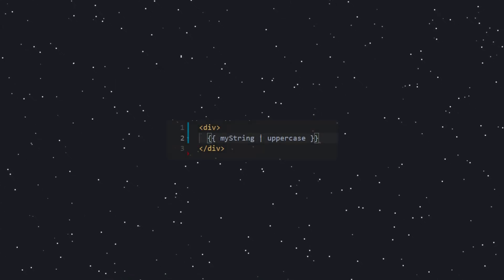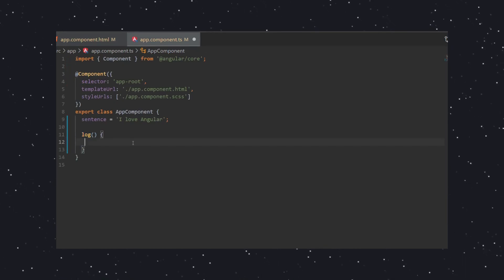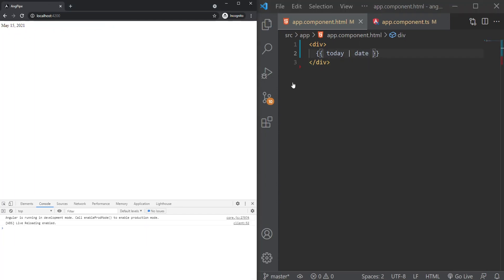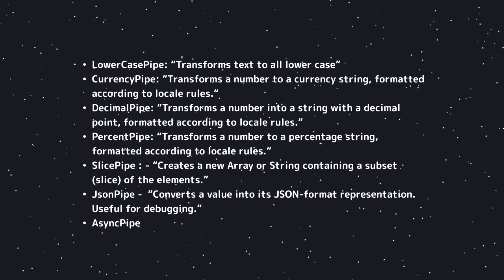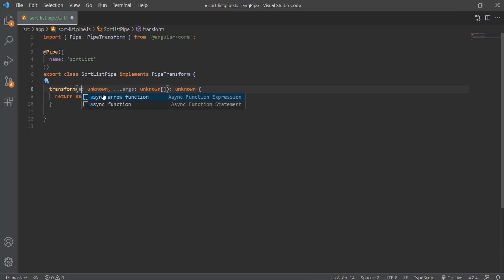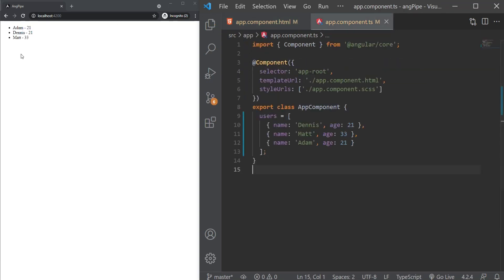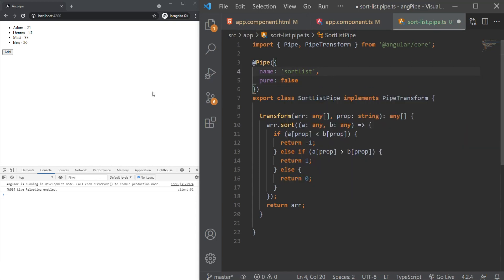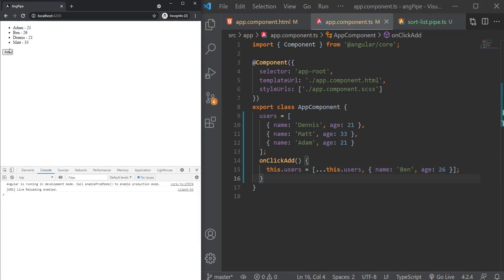Angular - All about pipes (Custom pipe, Pure and Impure)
In this video we explore all about angular pipes